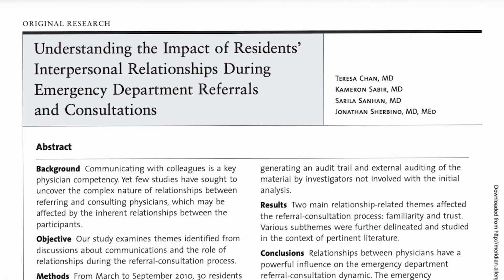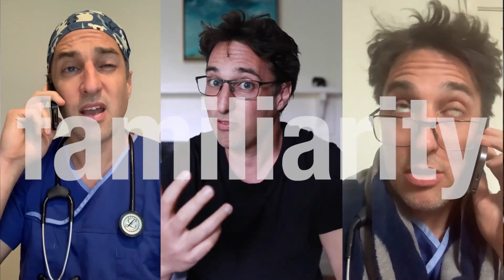Phone Referrals (Calling a Consult): 5 Things You Must Understand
Phone referrals, Consults, Admission Handoffs - whatever you want to call them - are one of the biggest communication challenges in medicine. In this video, I discuss what I think are the 5 key things you need to understand before you pick up the phone to call that inpatient doctor.

Got feedback for me? Great! I'm always trying to make my videos better and more relevant. If you'd prefer to give your feedback anonymously, you can use this link:

0:00 - The 5 Things...
0:48 - 1. The Patient
2:25 - 2. The Timing
3:18 - 3. The System
4:28 - 4. The Recipient
5:17 - 5. The Importance of Trust

I really hope you enjoy the video. Maybe share it with YOUR BOSS!

Sunday Synapse Newsletter:
If you're interested in joining a great conversation on effective communication skills, emotionally intelligent leadership and what it is to lead a good life, you can sign up to my weekly newsletter, the "Sunday Synapse" here: